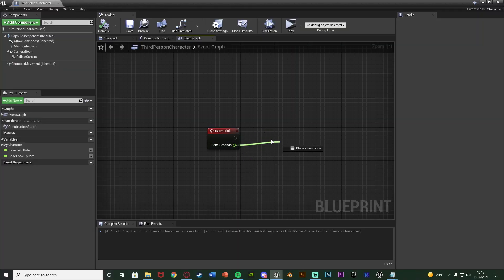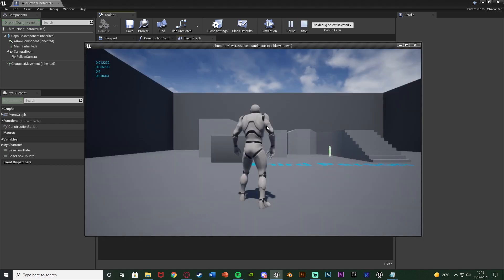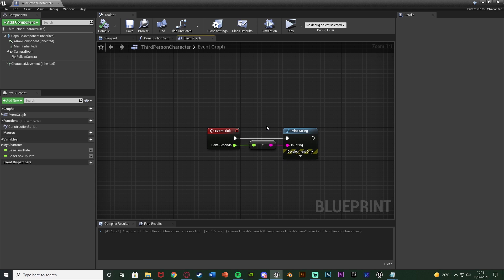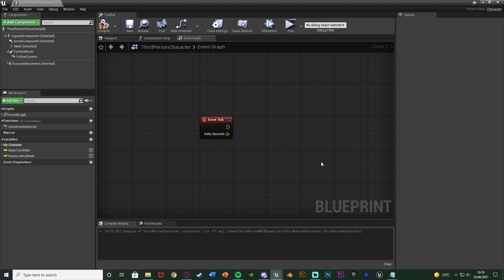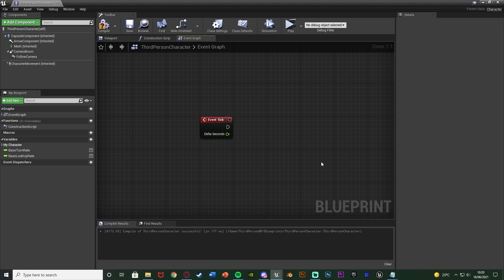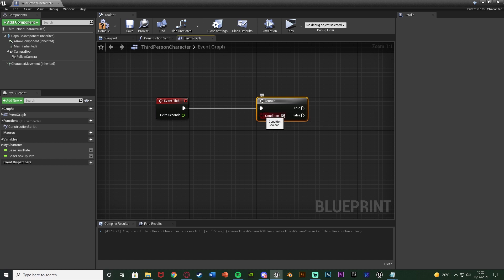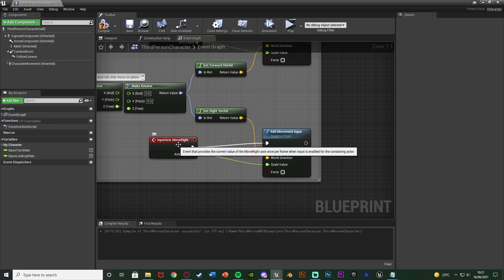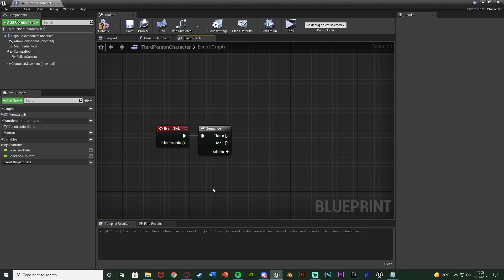Event Tick - The Basics Of Nodes In Unreal Engine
Hey guys, in today's video, I'm going to be showing you what the Event Tick node is, how it works and how to use it.